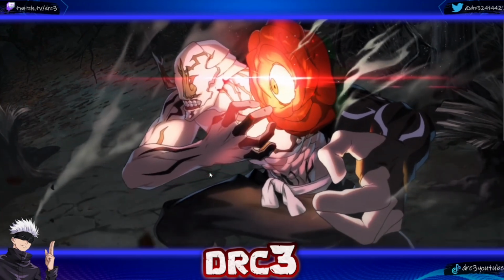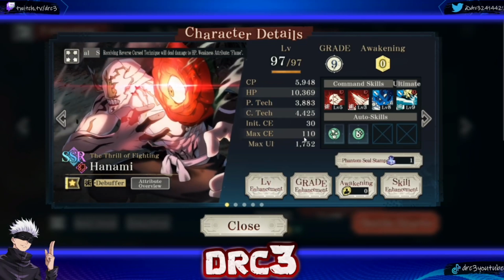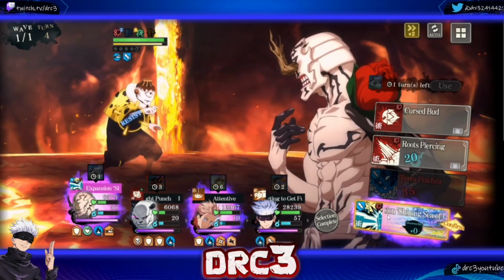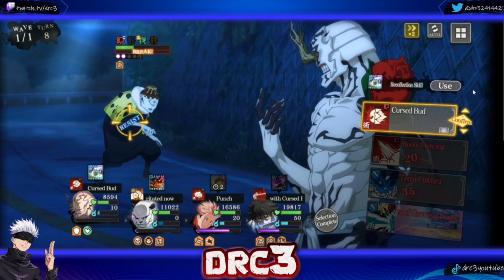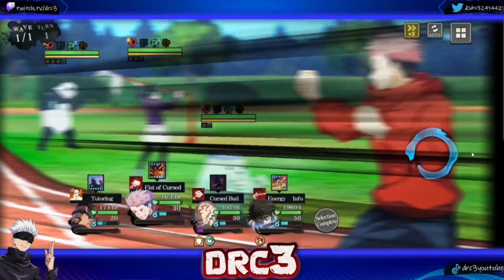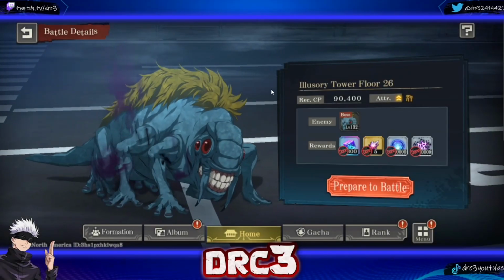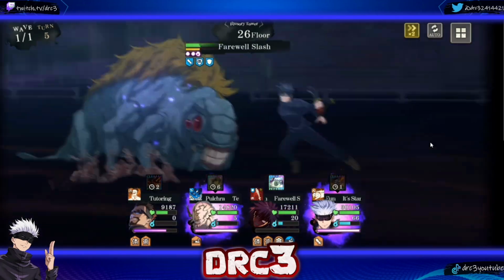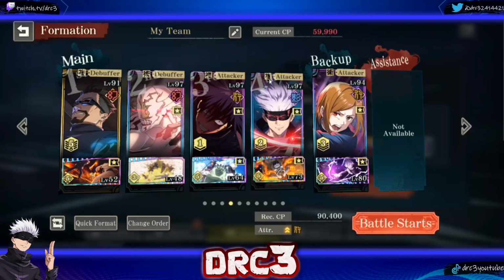*NEW* F2P HANAMI SHOWCASE! | JJK: Phantom Parade